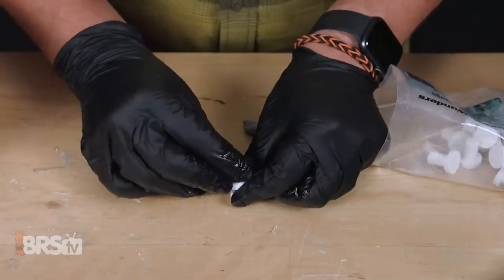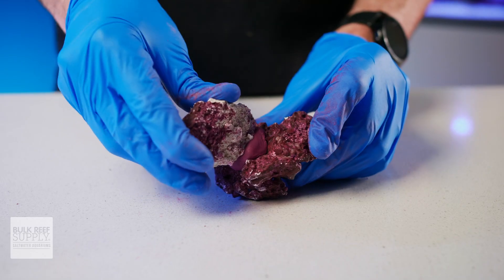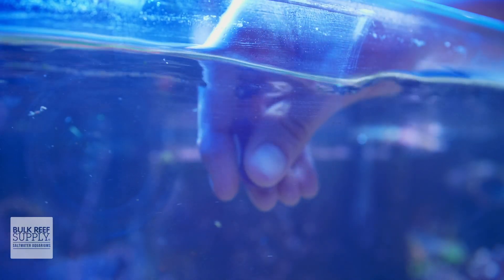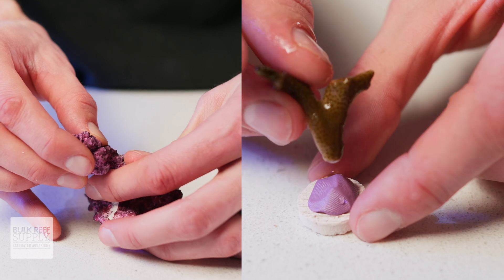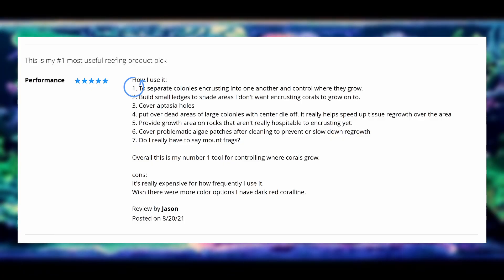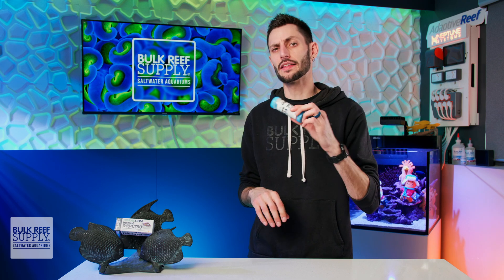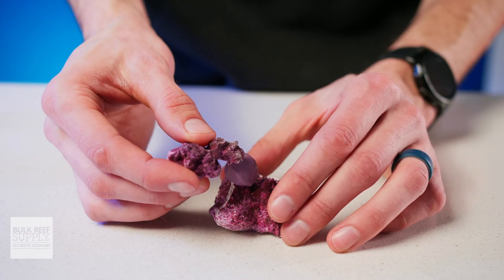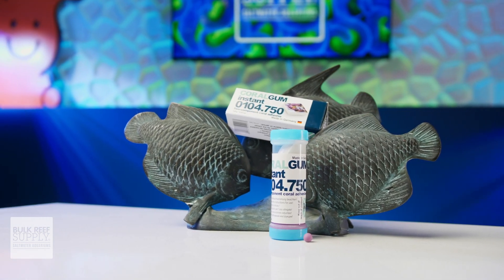Secure Coral & Reef Tank Aquascapes! Tunze Coral Gum Instant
Give your hands a BREAK! Not all 2-part aquarium epoxies are created equal, and Thomas is in to show us all why Tunze Coral Gum Instant is the best of the best. Whether you're looking change up your coral fragging game, or looking for fast-setting epoxy for your aquascape build, Tunze has you covered. Check it out right here!